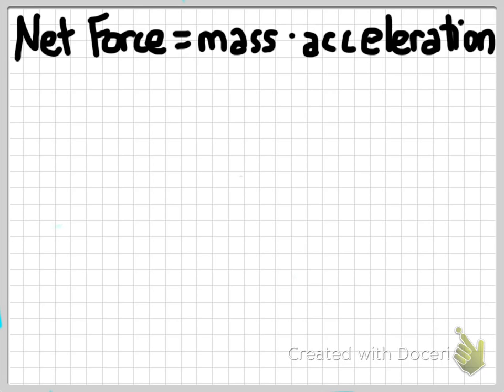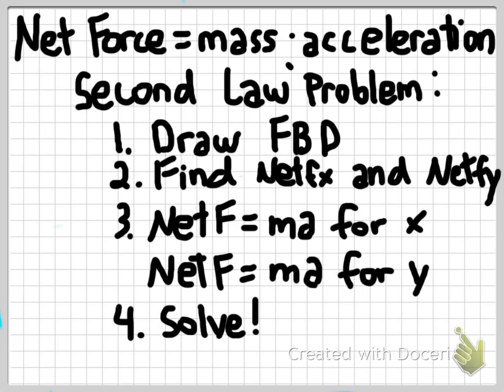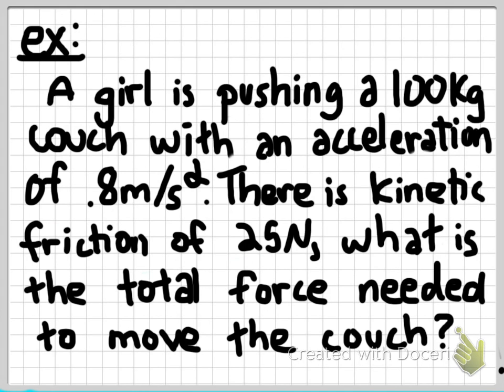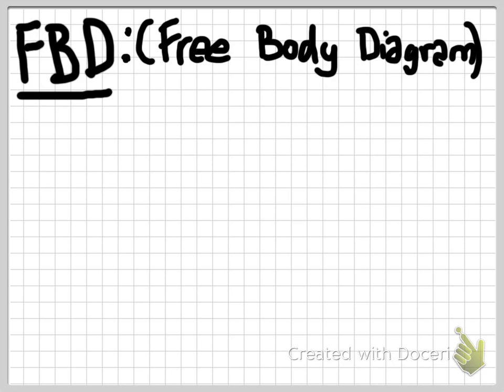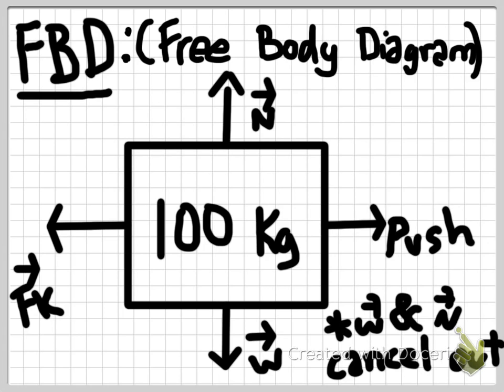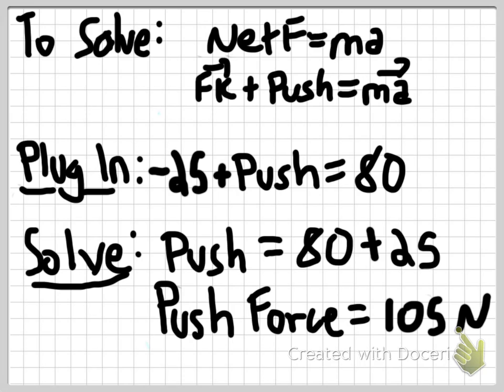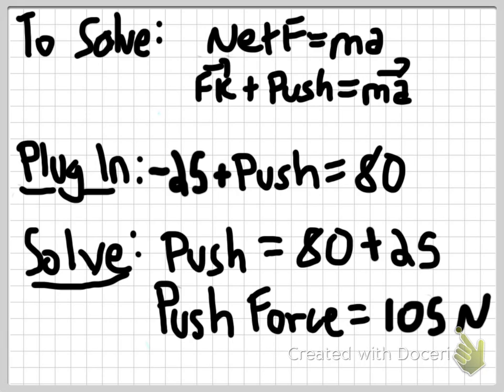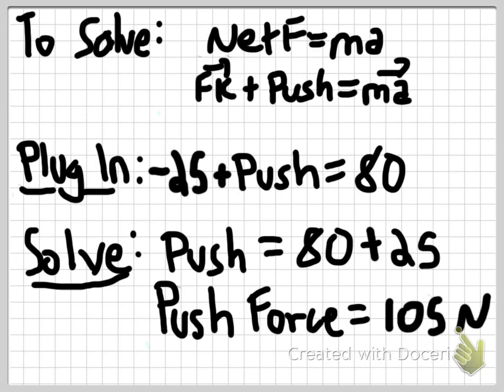Newton's 2nd Law - Eliza